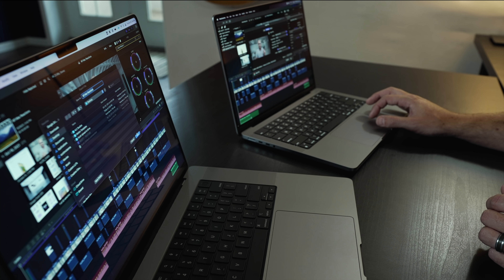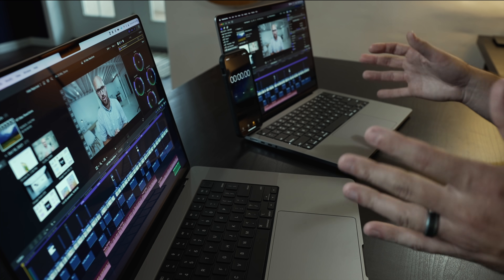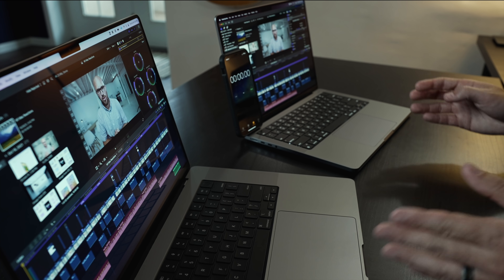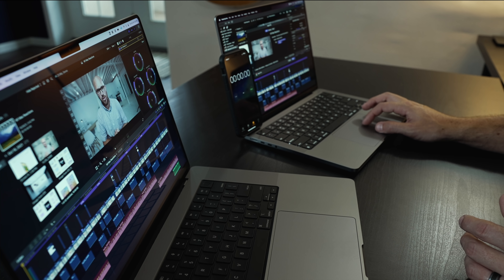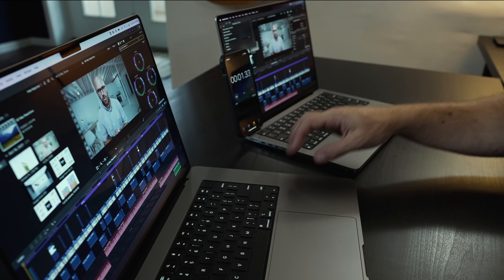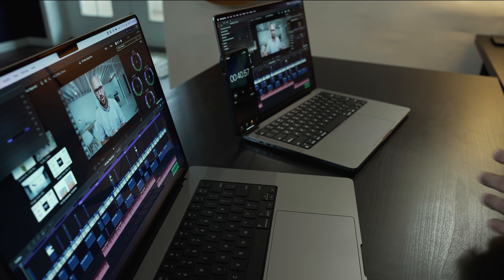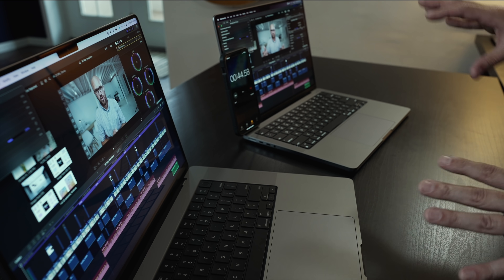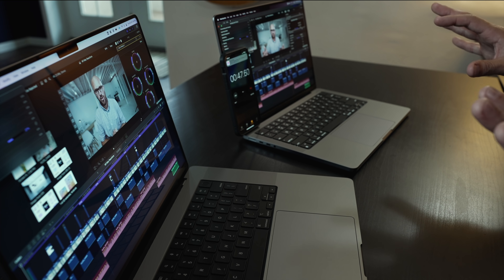Macbook M1 Max vs M1 Pro FCPX Comparison - How fast do videos export in FCPX?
M1 Max vs M1 Pro. Which computer exports faster in FCPX? How much faster is the M1 Max than the M1 Pro when using FCPX. Here's a side-by-side comparison of what type of speeds you can expect to see when using these two incredibly powerful computers.

CPU Specs:
14” | M1 Pro 10-core CPU, 16-core GPU, 16-core Neural Engine, 16gb unified Memory.
16” | M1 Max 10-core CPU, 32-core GPU, 16-core Neural Engine, 64gb Unified Memory

Monthly Coaching Membership
Gear for Sale
How I Run My Business

0:00 - What computers am I comparing
0:39 - What this video will answer
1:13 - How the test will work
2:30 - 3, 2, 1, GO!
2:36 - Consider this before buying a NEW computer
3:14 - EXPORT TEST
3:38 - The results
3:50 - 16" Macbook Pro secret feature
4:58 - High power export test
5:30 - The results of high power test
5:38 - Where high power mode can make a difference
6:25 - Who these computers are for.